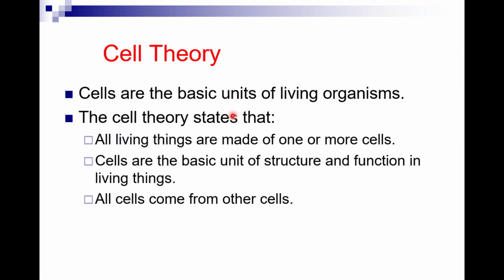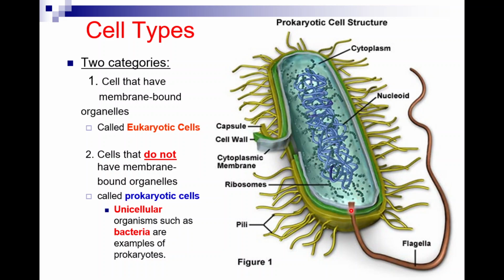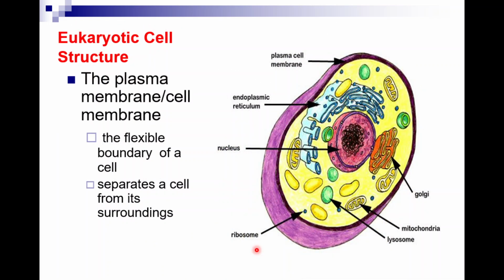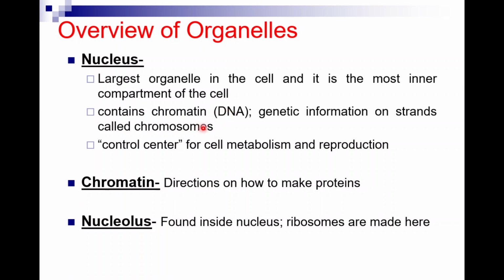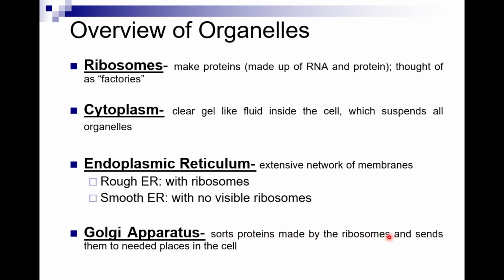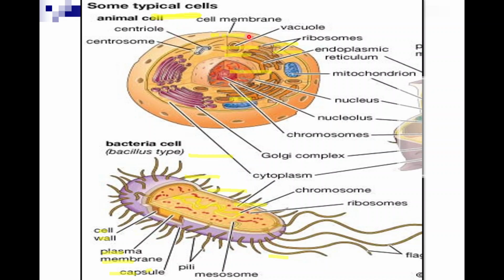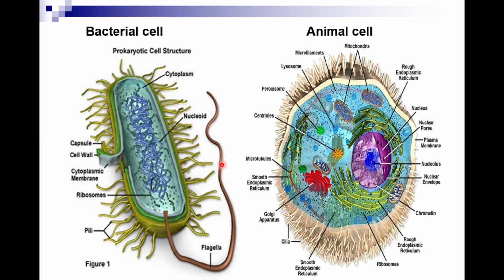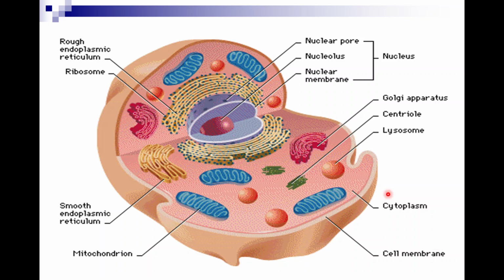Lecture 1: Eukaryotic Cells vs. Prokaryotic Cells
Eukaryotic Cells vs. Prokaryotic Cells
BSc I/ Sem II/ Unit I
by
        Dr. Rashmi Joshi Sawalkar
Assistant Professor
Dept of Zoology